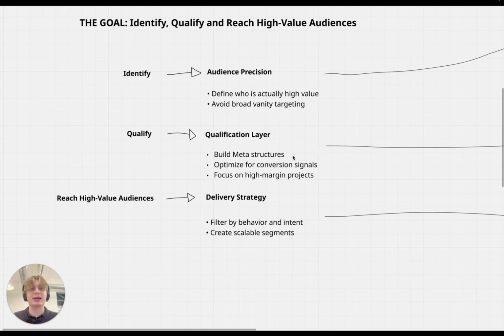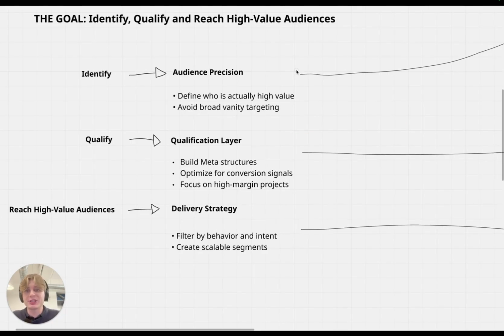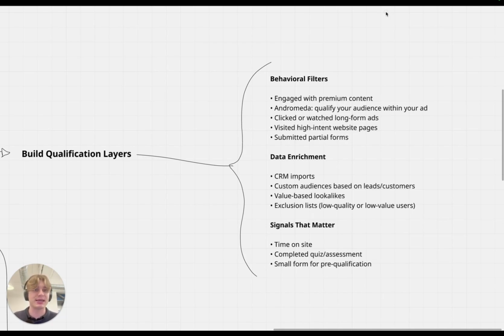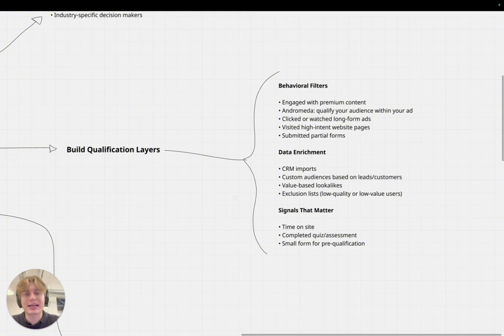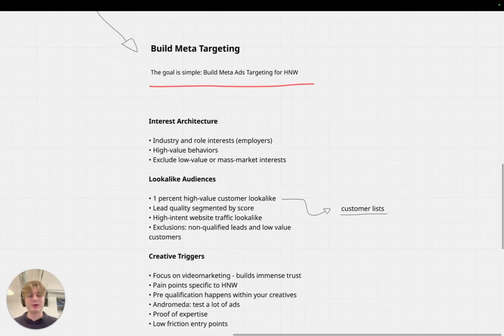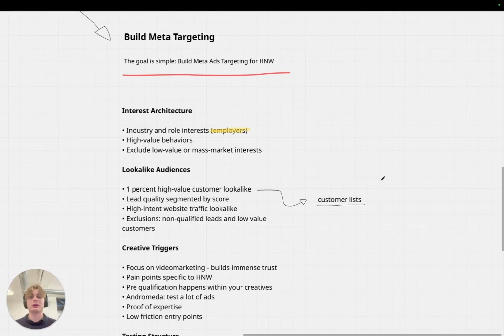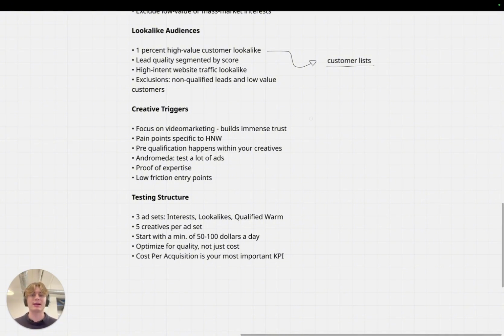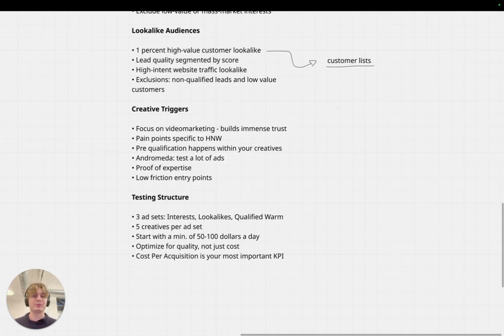Reach High Net Worth Buyers With Facebook Ads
In this video, I break down the exact qualification and targeting system we use to help businesses attract high value clients instead of wasting money on low-quality leads.

Book your FREE 1-on-1 strategy call today and we’ll see if you qualify:

Here is the deal:

We partner with businesses that sell premium offers and need a predictable flow of pre-qualified buyers.

On the strategy call, we’ll review your current targeting, show you the system, and determine if it fits your growth goals.

Worst case? You walk away with a clearer acquisition plan and know exactly what to fix.

Best case? You qualify, and we help you start bringing in higher value clients with a system built for consistency.

I am not affiliated with, endorsed by, or connected to Meta Platforms Inc. All strategies, targeting methods, and examples shared in this video reflect my own experience and are not official guidance from Meta. Results may vary based on market conditions, offer quality, and execution. Always review Meta’s advertising policies before running campaigns.*